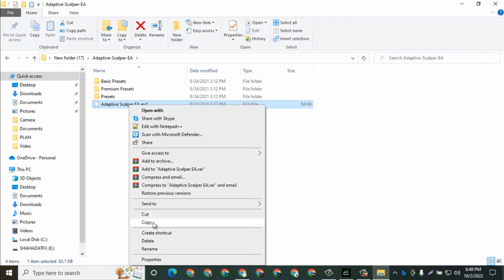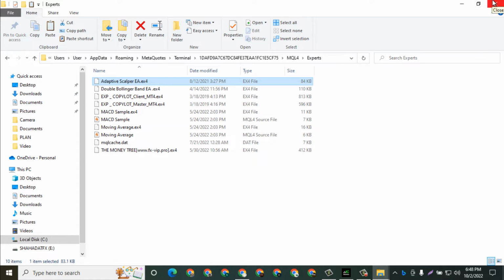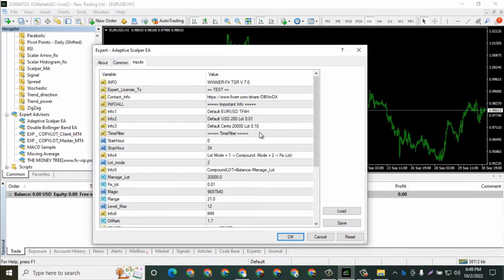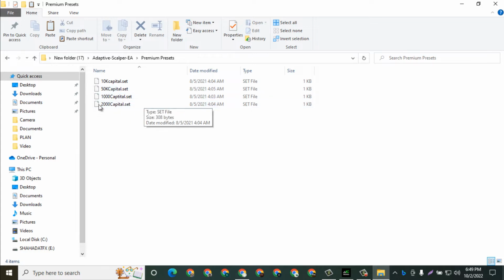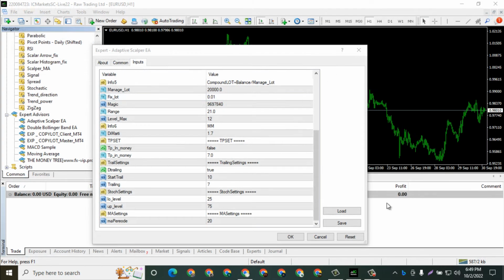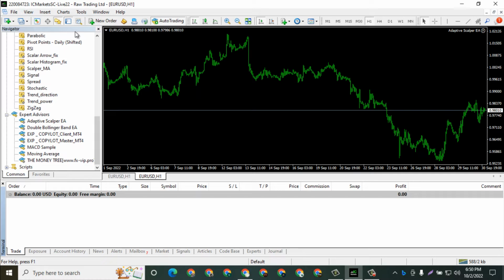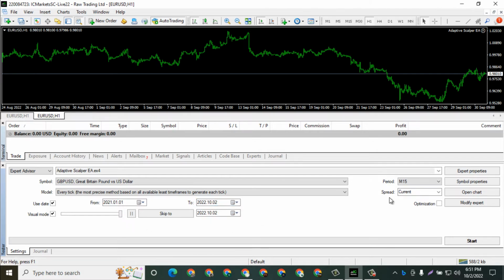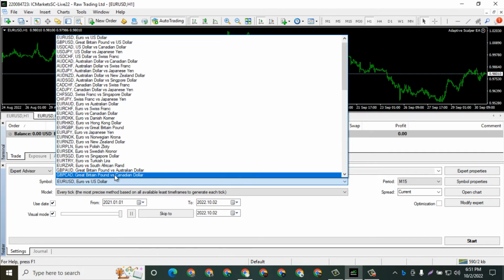Adaptive Scalper EA best Scalper EA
In this channel, we are giving free paid forex indicators for all.Online Tips 365 is dedicated to help traders to be successful and  earn Adaptive Scalper EA best Scalper EA money in forex trading.

Follow us in our official fb and our Youtube Channel.

Thank you for staying with Online Tips 365.We provide you with various tools for successful trading in Forex for which there is no cost.So I will be happy if you download and survey from our website any programmes
according to your country.Thanks

For more updates get personal tools

Join @ Online Tips 365 on Telegram

Join  GROUP Telegram Online Tips 365

 highly recommended Very Low Spread ECN account is also

BFIC NETWORK CRYPTO Playlist Actions

Most Accurate and Profitable Paid Forex Indicator:

All information are in videos so watch it 'til the end.
God bless!